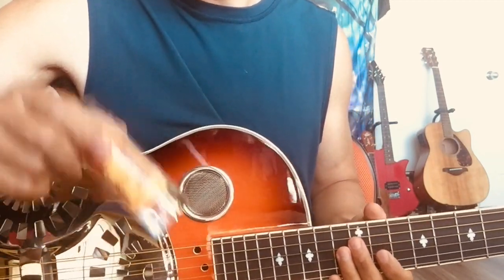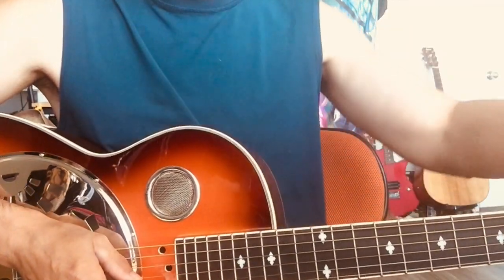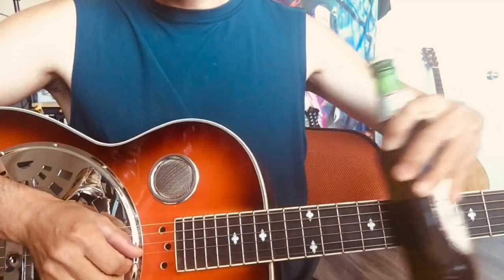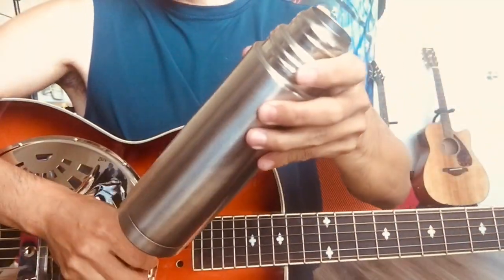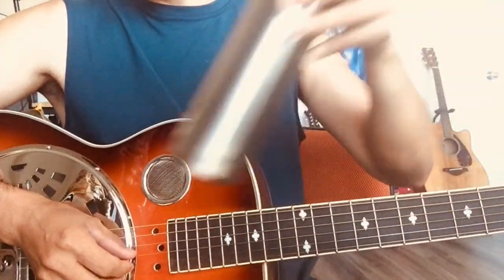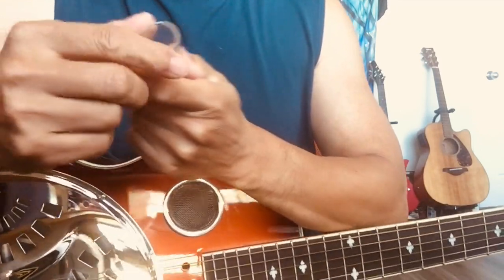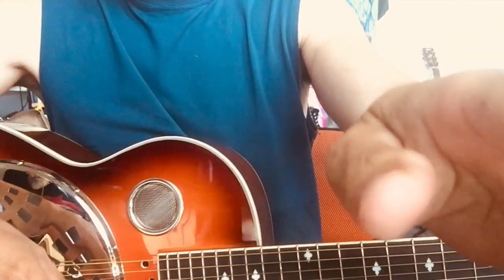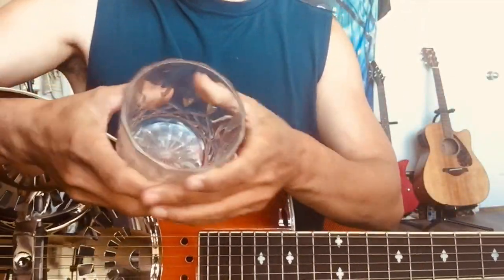Wanna Start Playing Slide Guitar Like Bocchi The Rock? Here Is How!